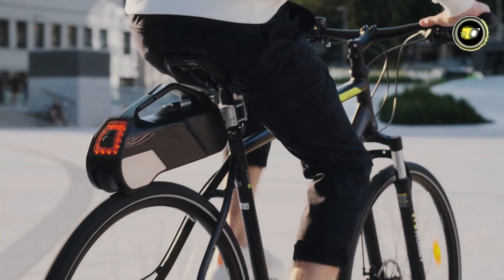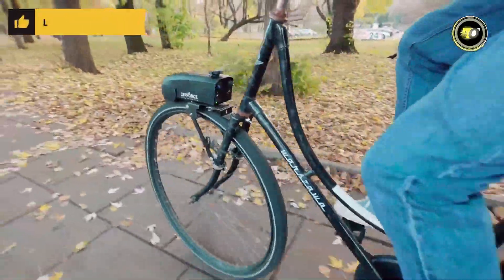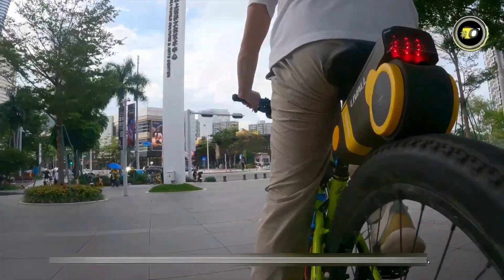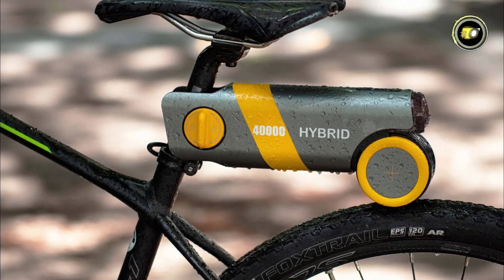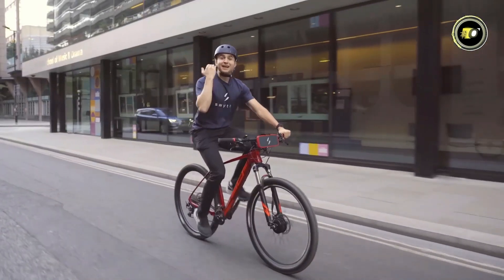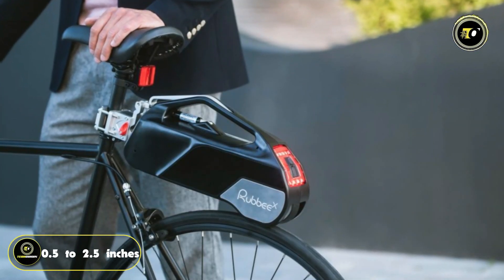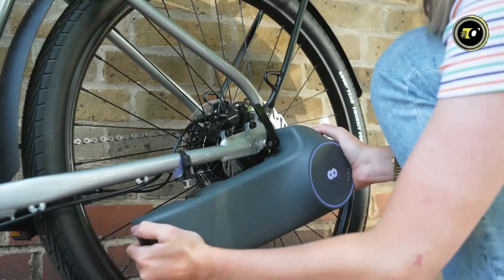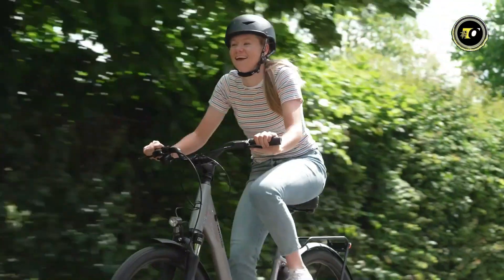Best E-Bike Conversion Kits 2024 - The Only 5 That Truly Matter Right Now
00:00 - Introduction

►00:39 - 5: Zipforce Slim
►02:20 - 4: Livall PikaBoost
►03:53 - 3: Swytch
►05:11 - 2: Rubbee X
►06:48 - 1: Skarper

08:24 - Conclusion
Explore the top 5 best e-bike conversion kits of 2024 in this comprehensive guide! From powerful motors to long-lasting batteries, discover the perfect kit to electrify your ride. Whether you're a commuting pro or a weekend warrior, find the ideal conversion kit to revolutionize your cycling experience!